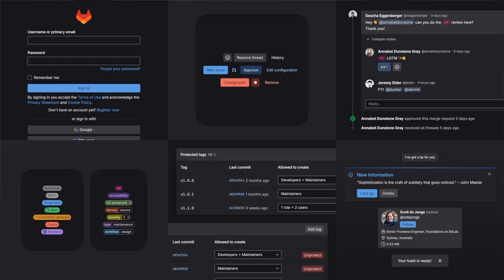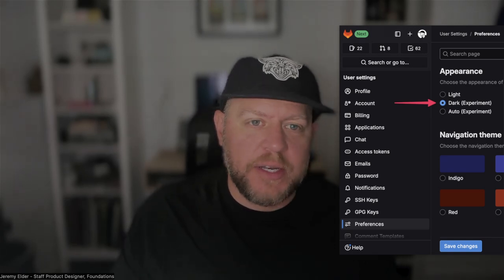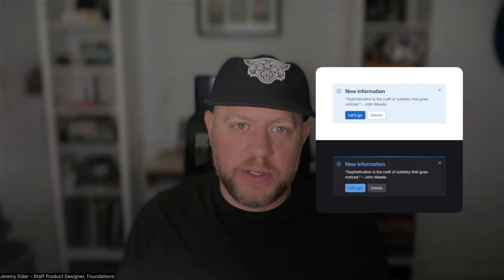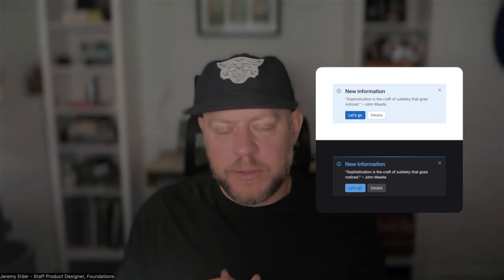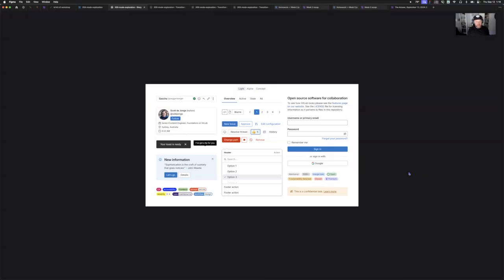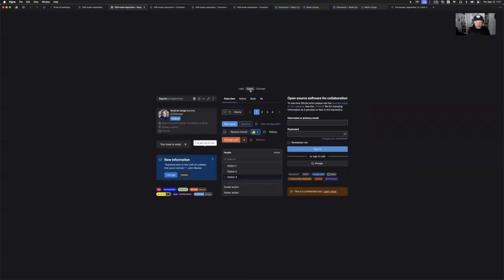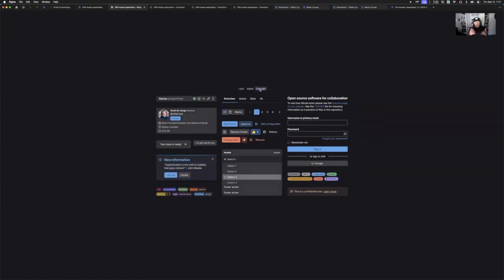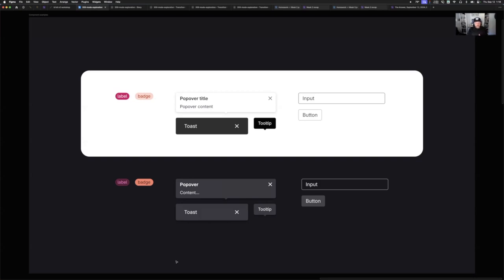GitLab Dark Mode Direction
An overview of the principles and design direction for the dark mode UI of GitLab.